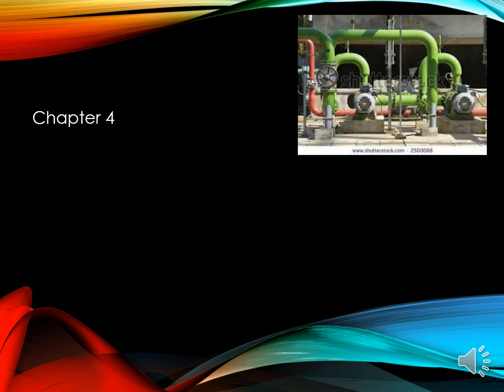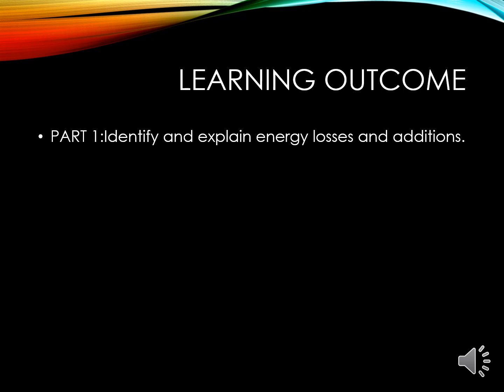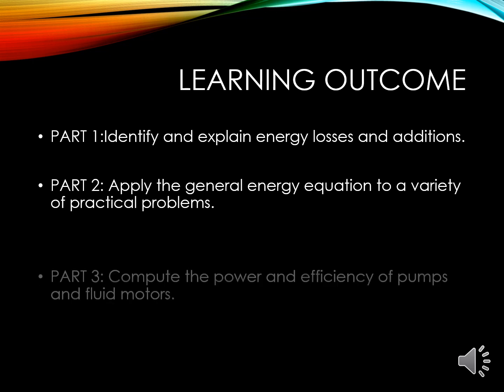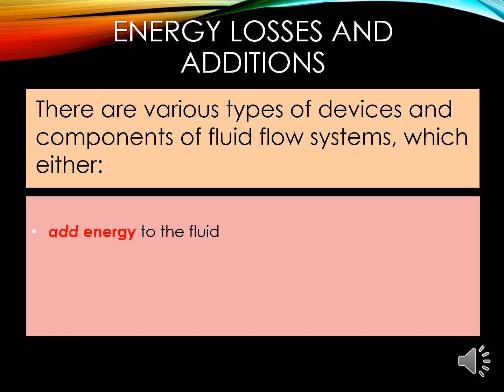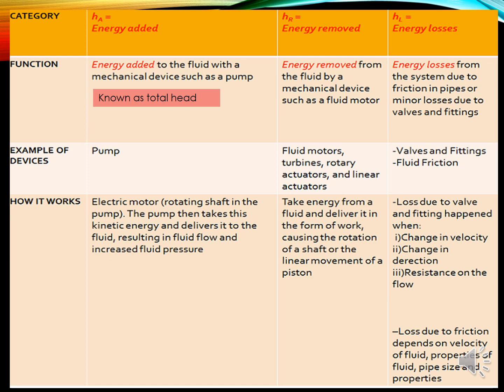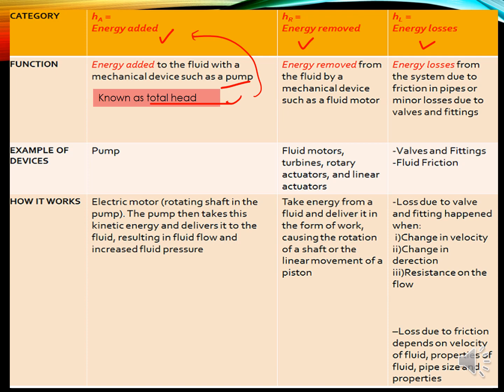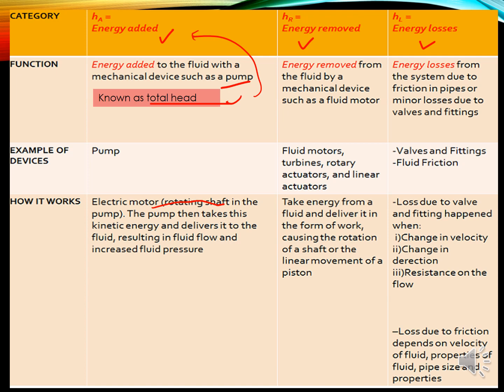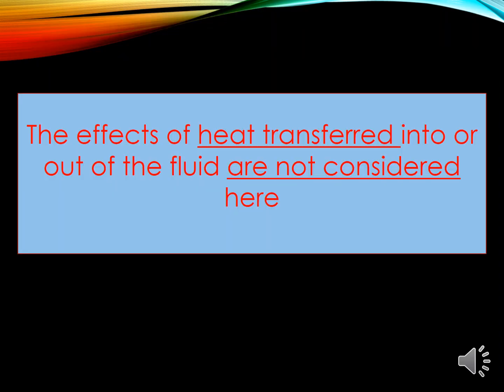Chapter 6 PART 1General Energy Equation